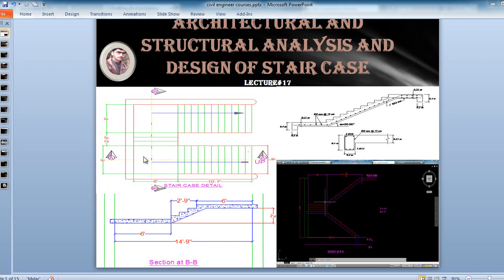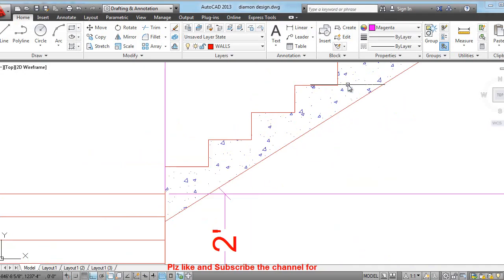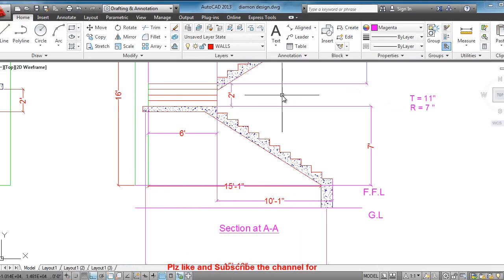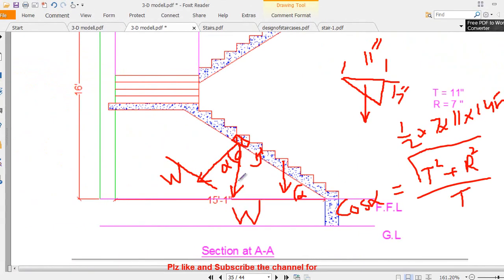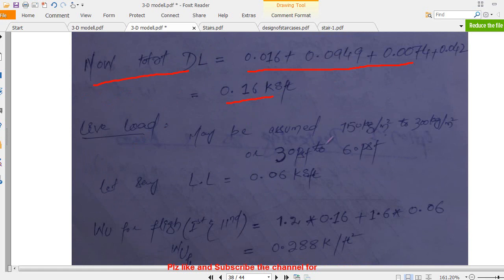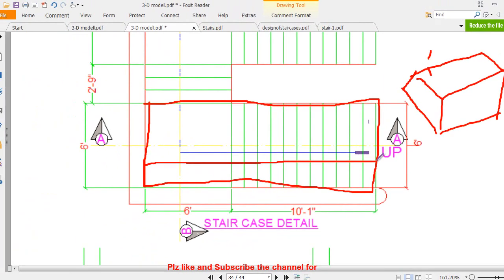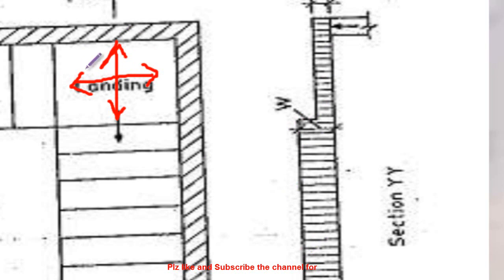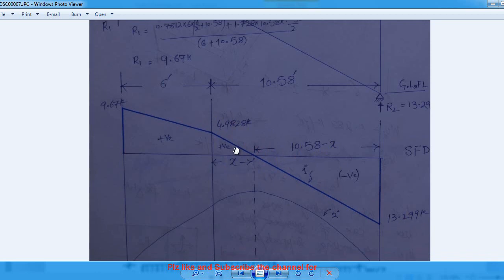lec 17 srtucture design of staire case accourding to ACI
THIS lecture explain
how to analyze and design an open well type stair case
how to find dead and live load for satire flight
how to find effective span for stair
how to draw shear force and moment diagram for stair flight
flexure and shear design of landing and flight